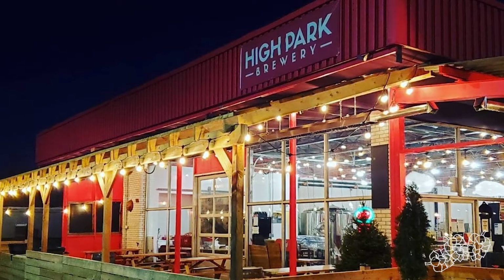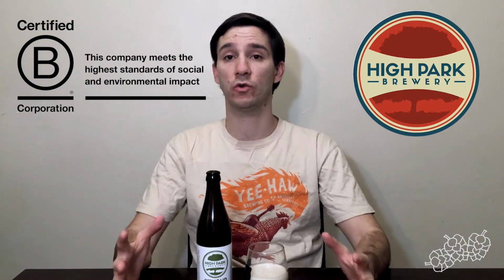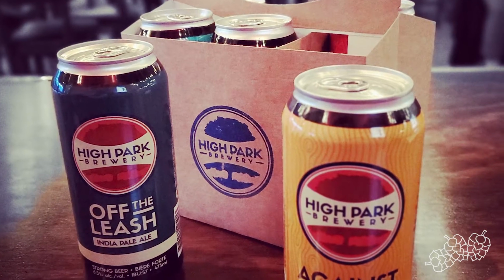Refreshing Beer with Refreshing Ethics! - Rolling Hops BT Beer Of The Week Episode 3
Rolling Hops Beer Tours presents: Beer Of The Week!

Follow your hosts as they showcase some of their favorite craft beers.

Today’s Episode features High Park Brewery’s Off Your Trolley Belgian Pale Ale. High Park Brewery is located at 839 Runnymede Rd, Toronto, ON M6N 3V8. High Park brewery believe in superior service, personalized attention and is proud to be a Certified Benefit Corporation® and equally proud to be the first brewery in Southern Ontario to obtain this certification!